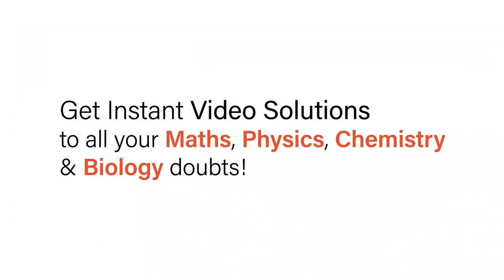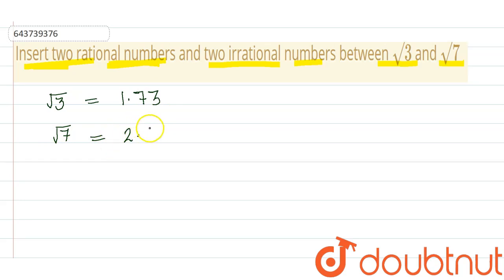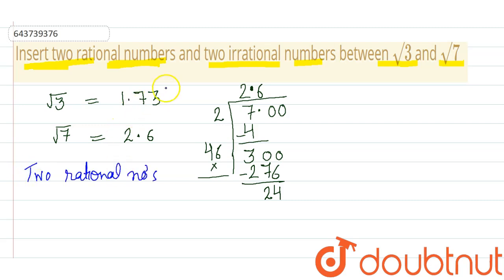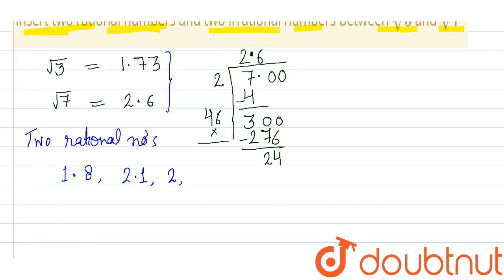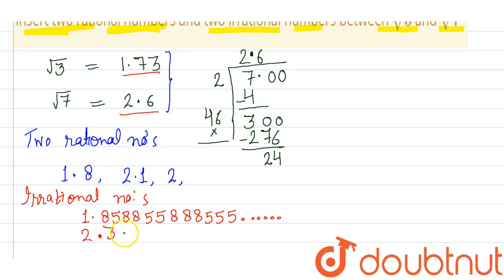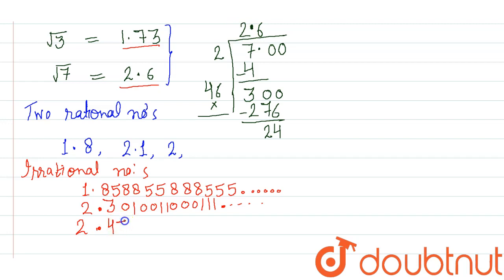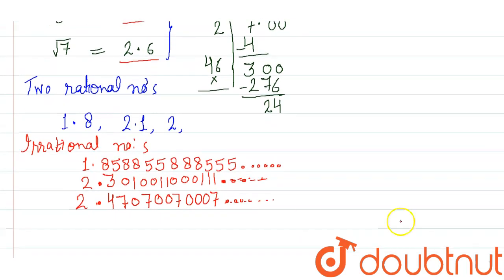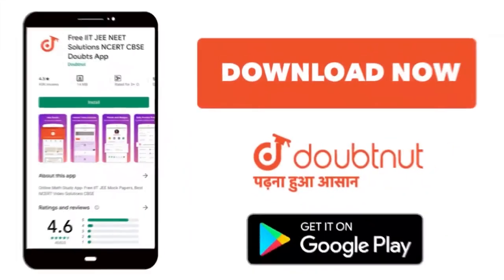Insert two rational numbers and two irrational numbers between sqrt(3) and sqrt(7) . | 9 | RATI...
Insert two rational numbers and two irrational numbers between sqrt(3) and sqrt(7) .
Class: 9
Subject: MATHS
Chapter: RATIONAL AND IRRATIONAL NUMBERS
Board:ICSE

👉 Have Any Query? Ask Us.